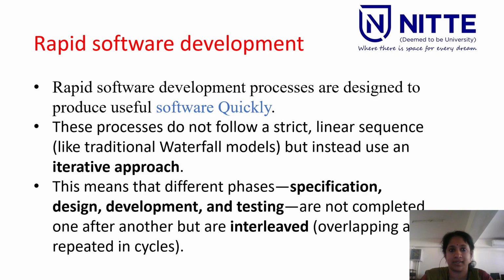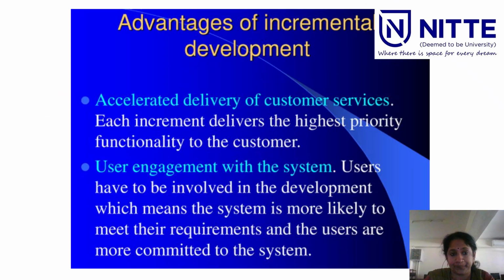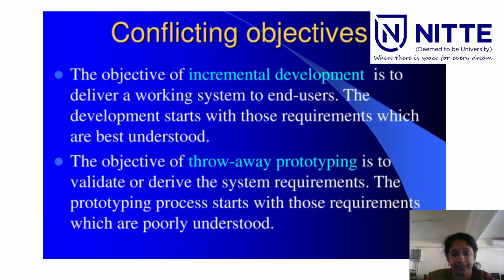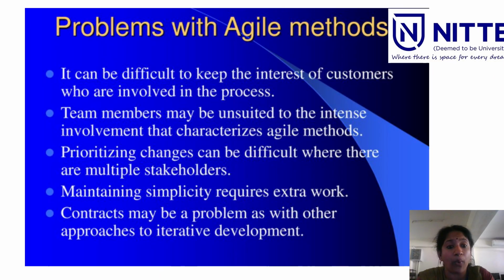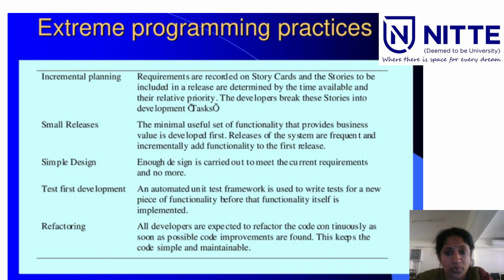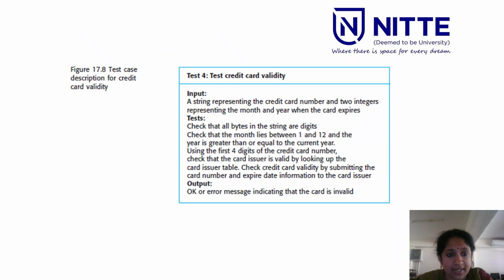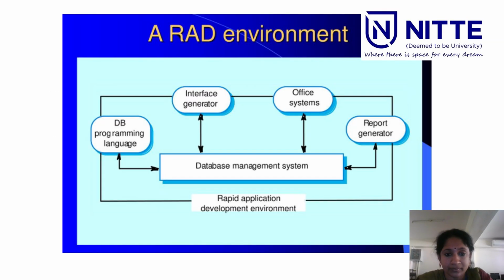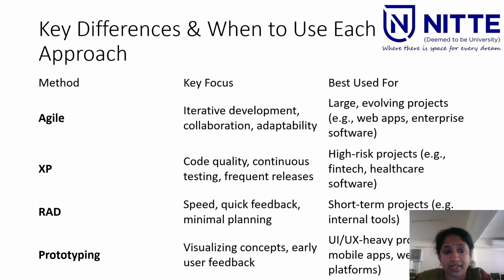ch3 rapid software development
Rapid Software Development (RAD) is a software development approach that focuses on quick development and fast delivery of software by using prototyping, user feedback, and iterative development.